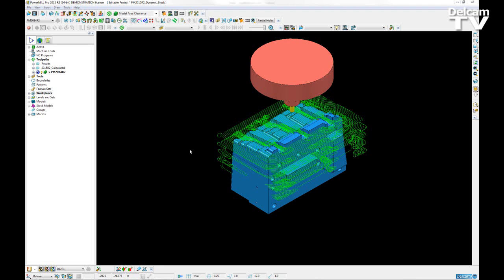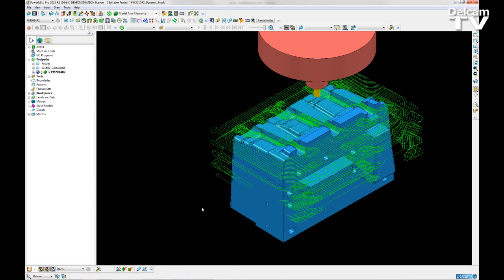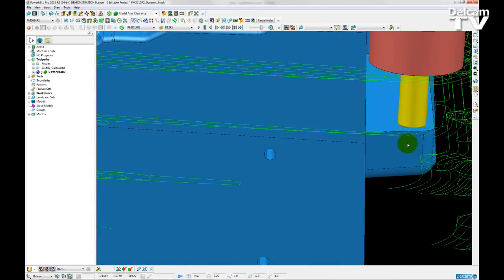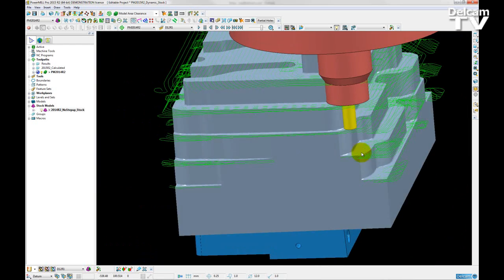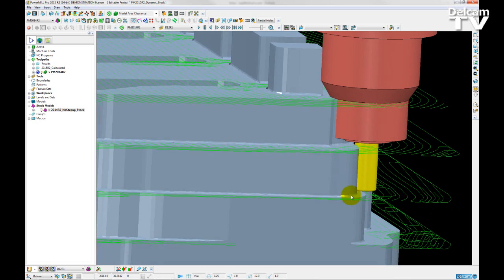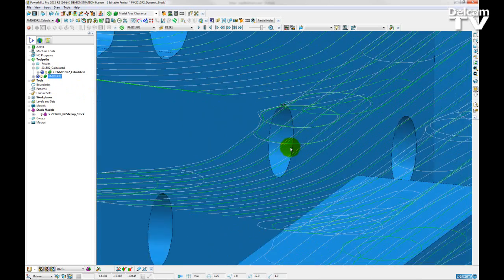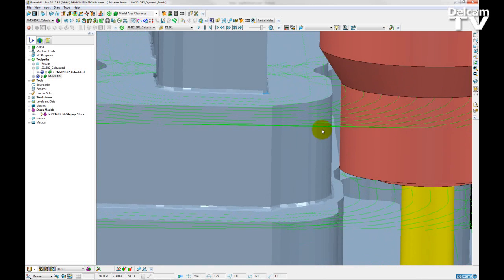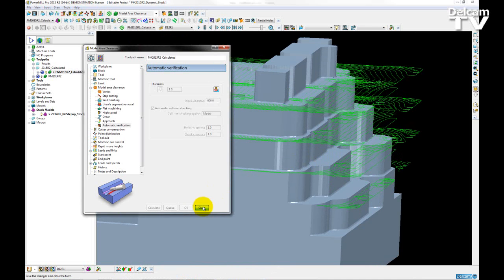PowerMILL 2015 R2 - Dynamic Stock Model for Roughing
Automatic Collision Checking on roughing toolpaths in PowerMILL now takes into account any remaining stock on a model.